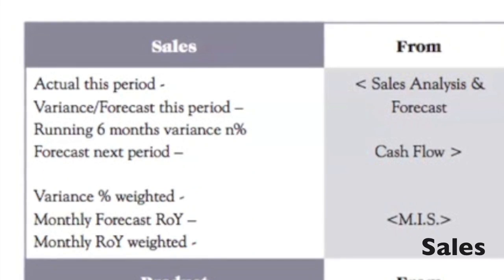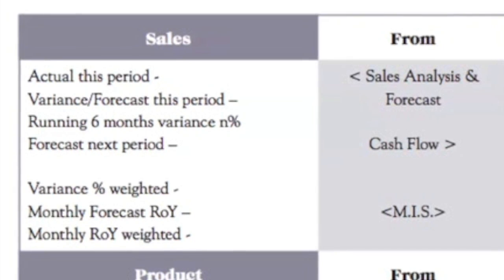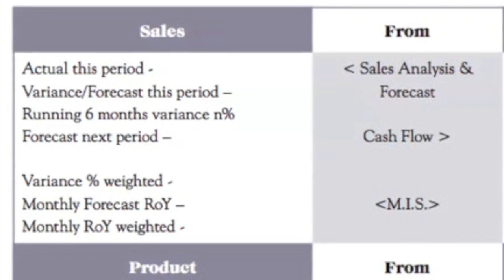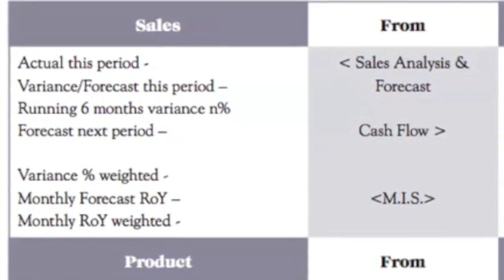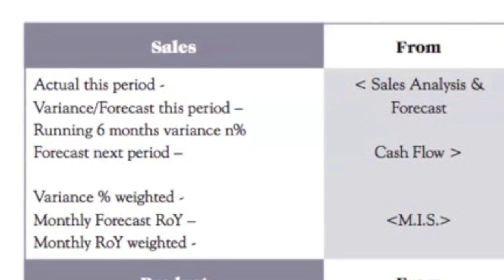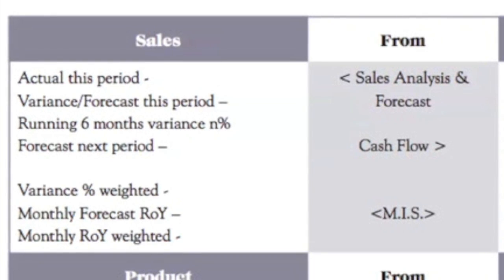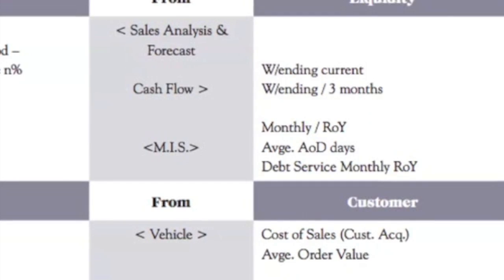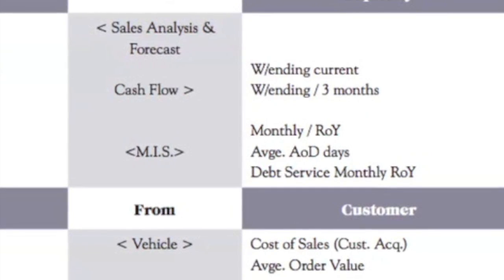011 Tutorial Information Part 2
David Robson continues the tutorial on information systems in Successin 80 Days program.